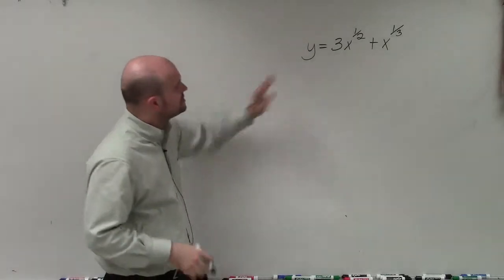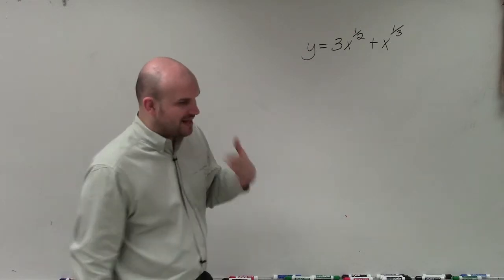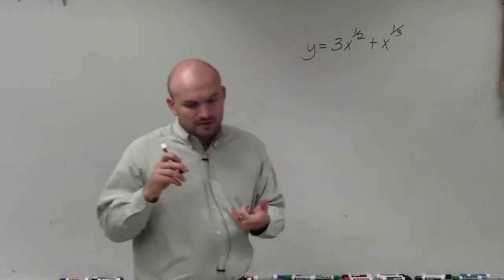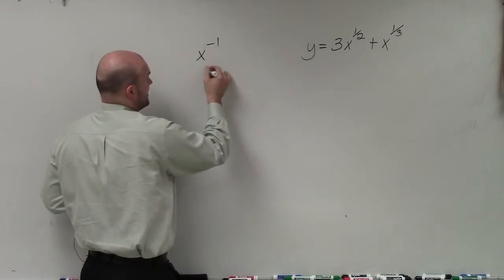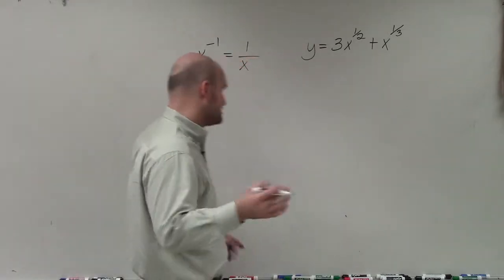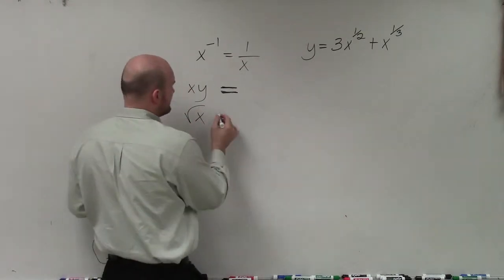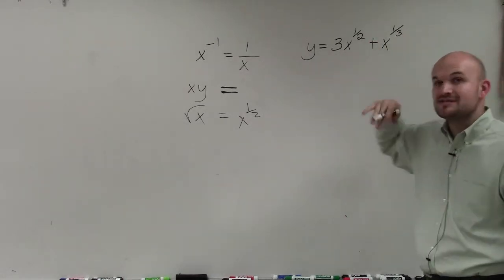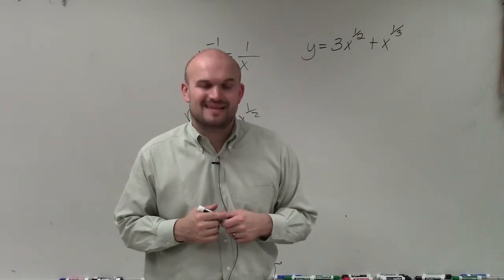Classify a polynomial then determining if it is a polynomial or not